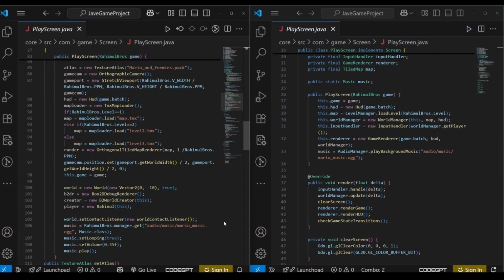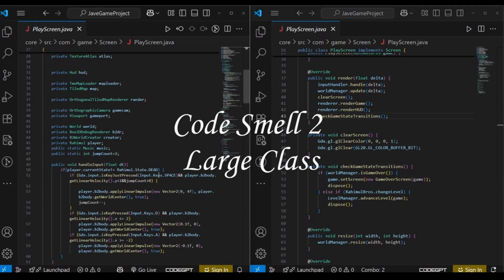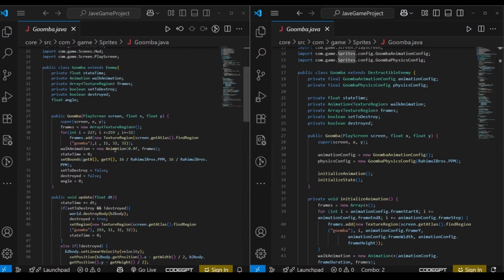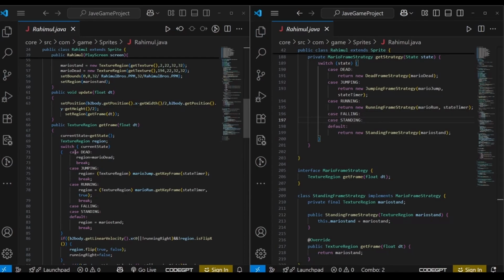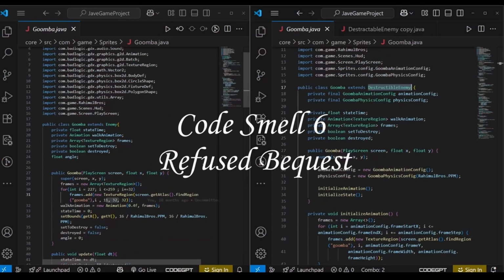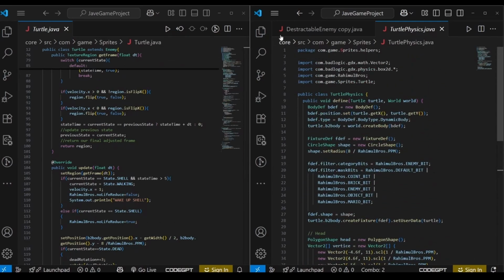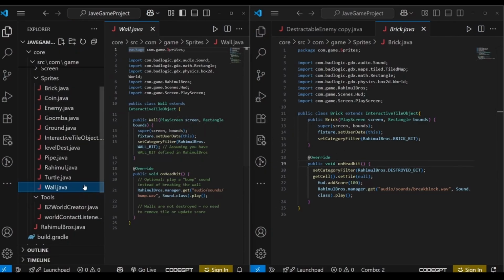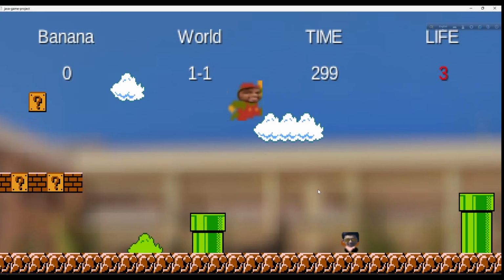Refactoring Code Smells in My Java Game: Rahimul Bros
In this video, I refactor code smell from my custom Java platformer game, Rahimul Bros, built using LibGDX. I demonstrate how I applied the technique to clean up the Game improve maintainability and readability.